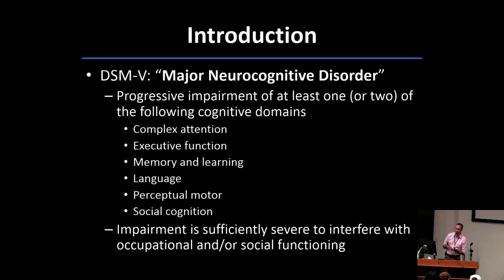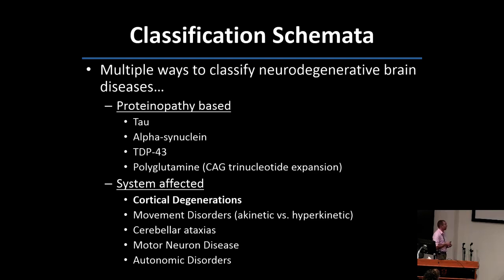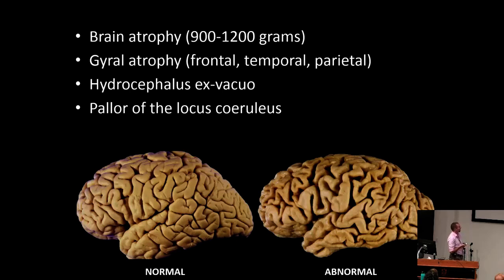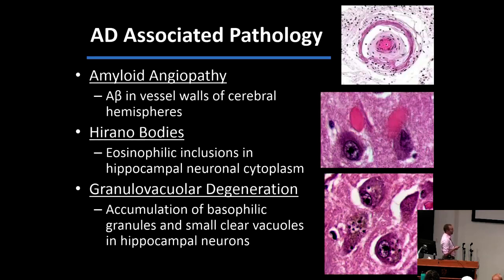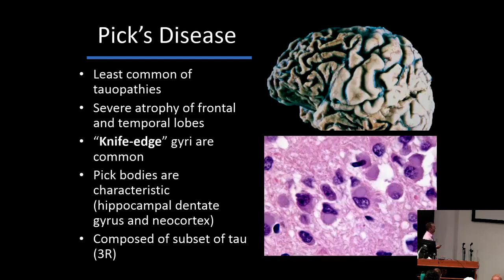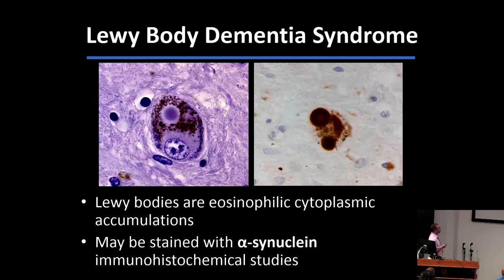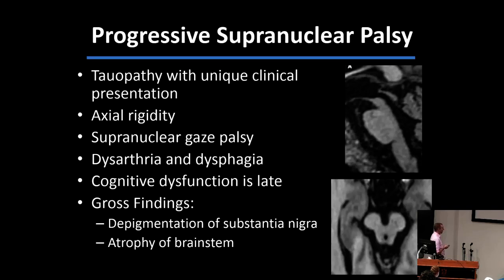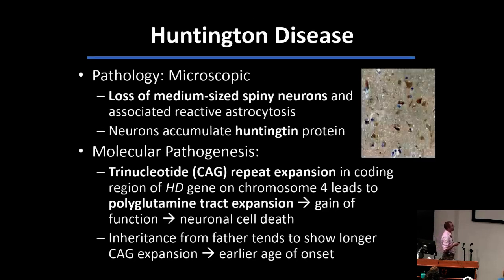Neuropathology of Dementia